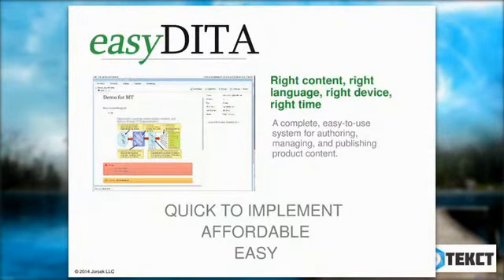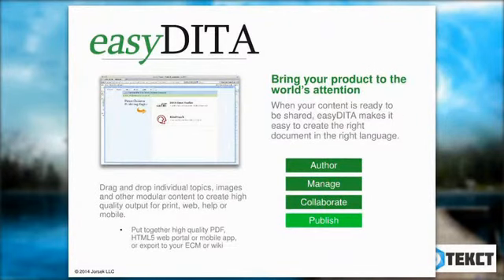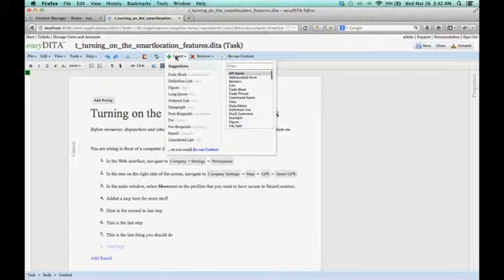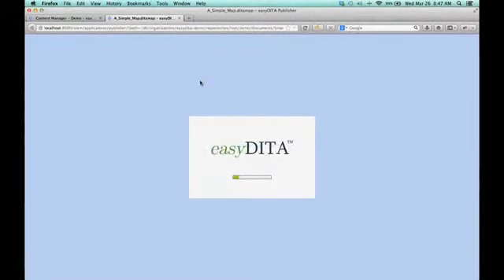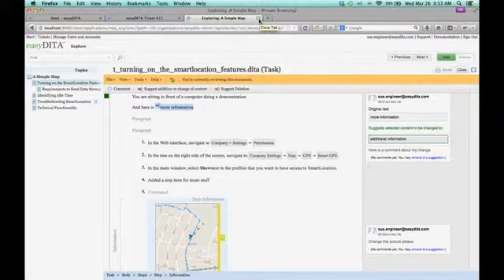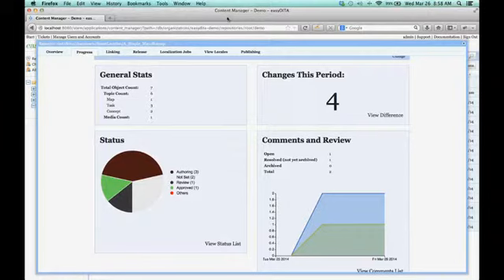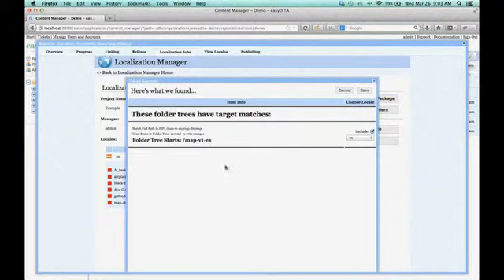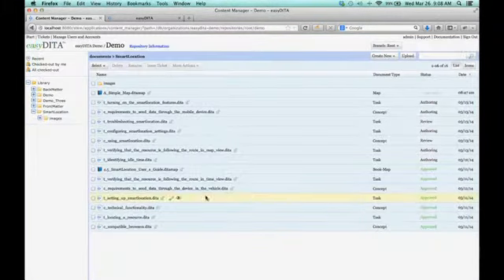8/8 - ТехДок 2014: Софт - Конференция технических писателей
Конференция для технических писателей "ТехДок 2014: Софт". 26 марта 2014 г.
8/8 Патрик Босек, easyDITA: Введение в easyDITA: Лёгкая в использовании компонентная система управления содержимым и решение для авторинга на основе DITA

«ТехДок 2014: Софт» -- онлайн-конференция для технических писателей и руководителей отделов документирования, посвящённая программному обеспечению для документирования.

Программа конференции:
1/8 Майк Хэмилтон, MadCap Software: Обзор продукта Flare
2/8 Денис Журавлёв, Индиго Байт: Быстрая разработка пользовательской документации в программе Dr.Explain
3/8 Татьяна Виноградова, Т-сервис: SDL Trados Studio 2014: новые возможности
4/8 Алекс Житиану, Syncro Soft: Техническая документация с oXygen XML Editor
5/8 Светлана Каюшина, Яндекс: Инструменты для документирования и локализации, используемые в Яндексе
6/8 Валерий Ледовской, ПроТекст: Преимущества виртуализации в работе технических писателей и локализаторов
7/8 Антон Тарасенко, АВИАОК: ТехноRUS — инструмент упрощения технического языка
8/8 Патрик Босек, easyDITA: Введение в easyDITA: Лёгкая в использовании компонентная система управления содержимым и решение для авторинга на основе DITA